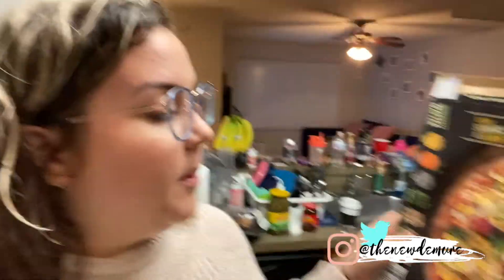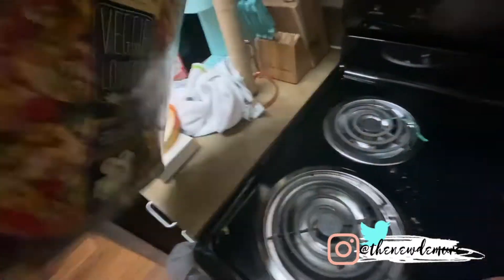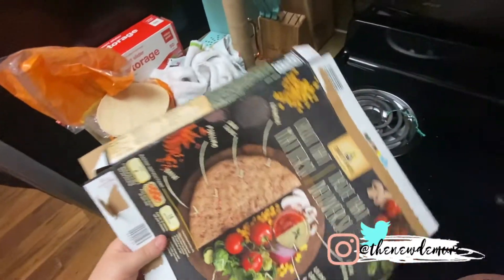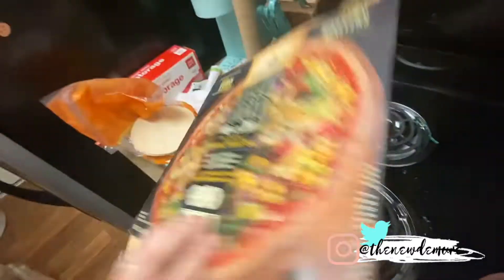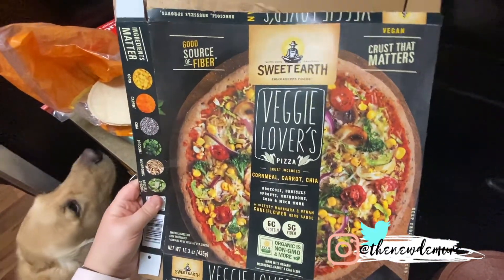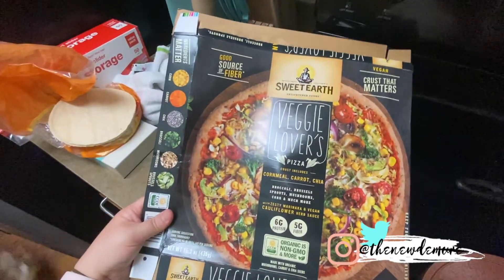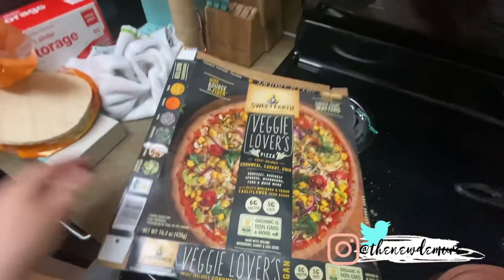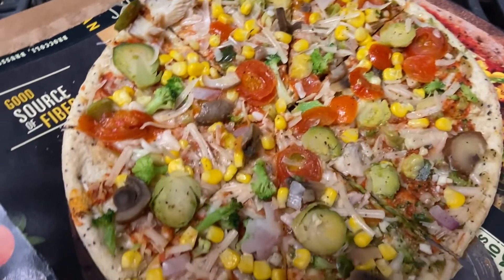What I Eat In A Day (VEGAN) | Shannon Jimenez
BREAKFAST
-Whole wheat bread thins
-Classic hummus
-Hemp seeds
-EBTB seasoning
-Tomatoes
-Cucumbers

Superfoods shake
-Coconut water
-Frozen pineapple
-Spirulina

LUNCH

Salad from UGREEN in the Florida Mall
-Vegan Cesear Salad
-sunflower seeds
-quinoa
-chickpeas
-kale
-greens
-purple cabbage
-vegan croutons

LATE NIGHT SNACK
-2 Dates
-Cookie & Cocoa Swirl from Trader Joes-

Much Love,
Sj

NEW VIDEOWS EVERY WEEK

Erin Condren get $10 Off!!

The camera I use:
Canon Rebel t3i